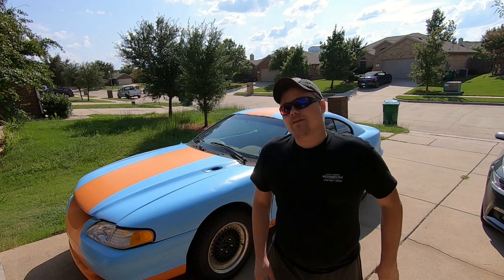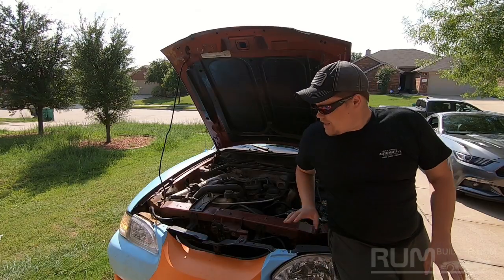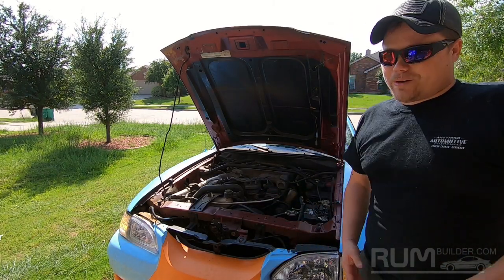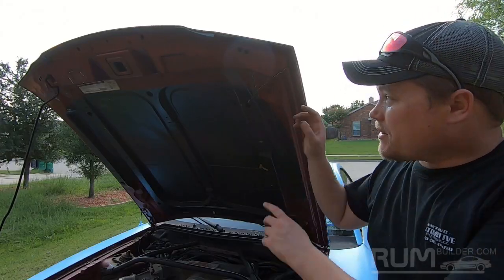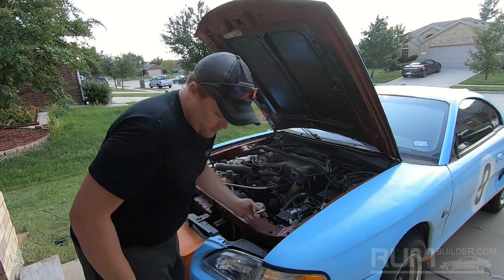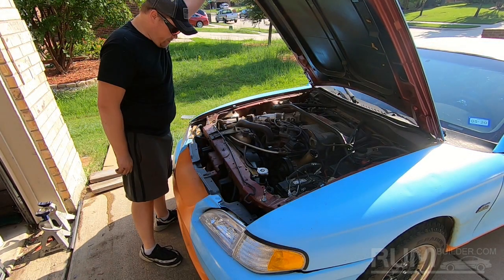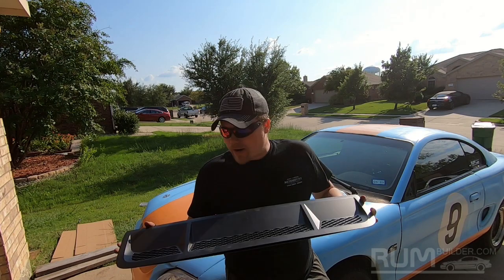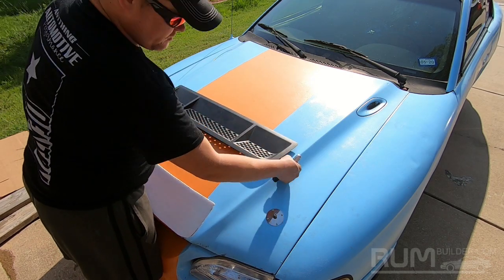Installing a real GT500 heat extractor on the rallycar.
in this the 9th instalment of turning a clapped out mustang into a full on rally car, we address some safety and reliability concerns.  That's right it can't all be fun and games, we need to keep this crap bucket on the road, er I mean dirt.  either way go ahead and do the subscribe thing and hit the little bell so I can one day recoup some of the good money I have thrown at this bad car.  share the crap out of it too while you're at it.  new video coming soon!